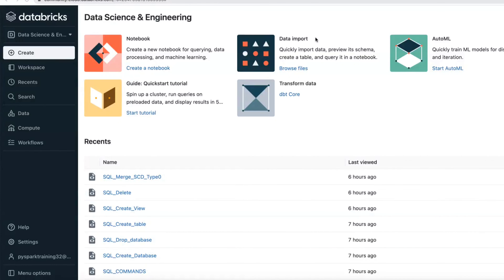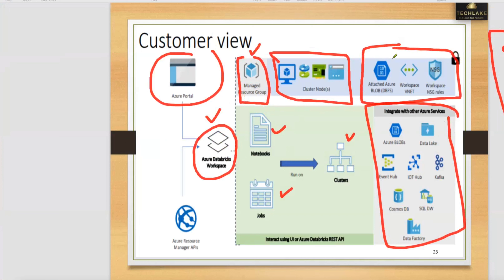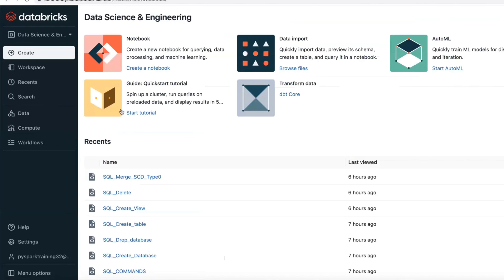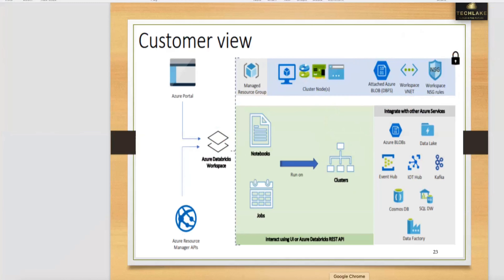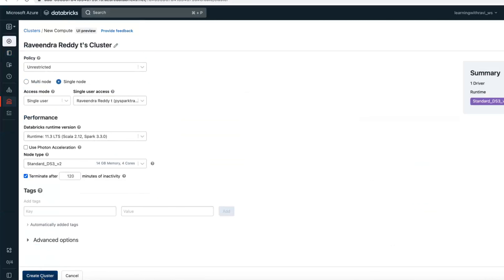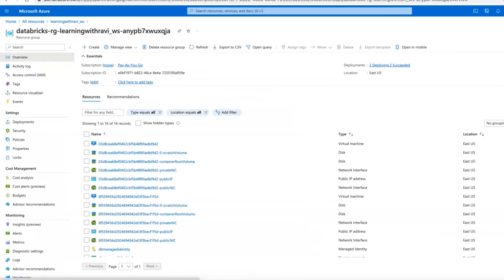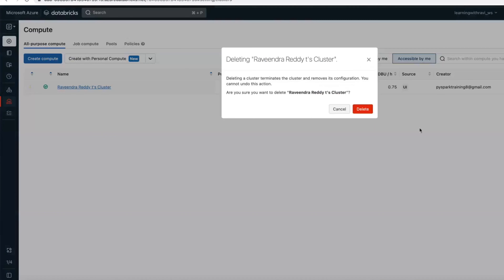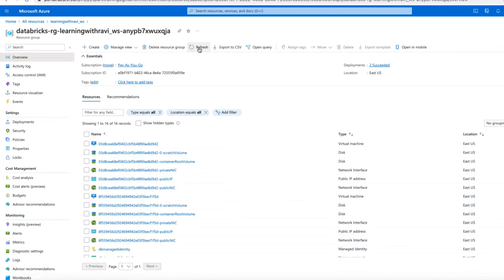Databricks Tutorial 4 : databricks Workspace resources